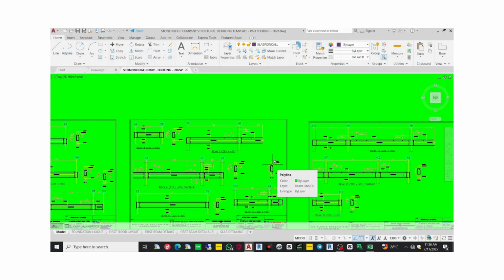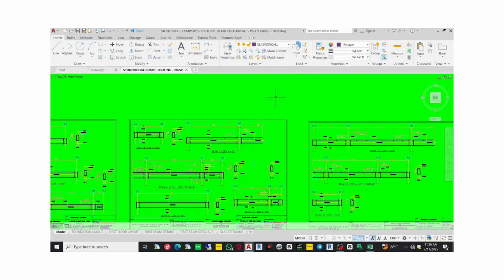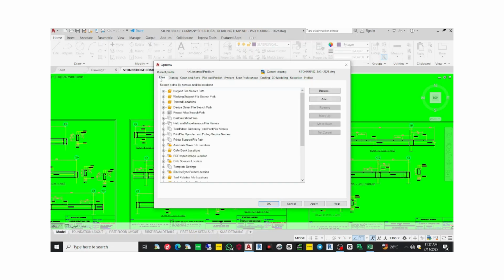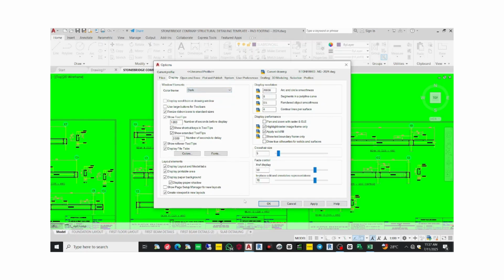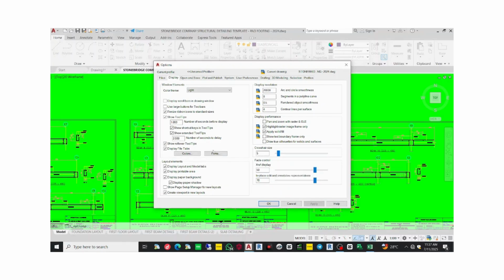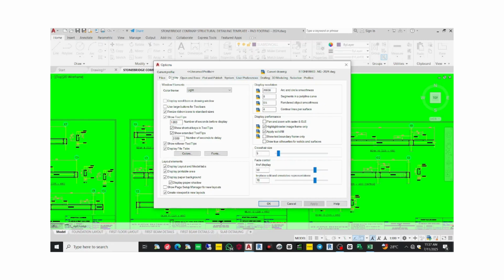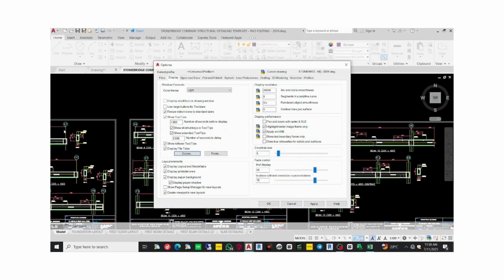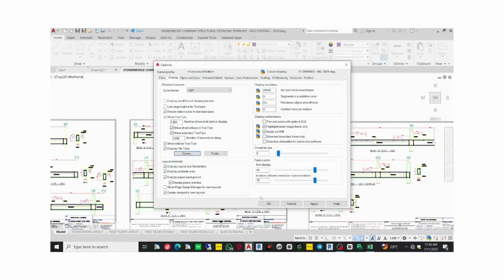Change AutoCAD Background Color in Seconds! (Super Easy Trick)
✅ Works for AutoCAD 2024 / 2025
✅ Easy, step-by-step
✅ Perfect for dark mode lovers